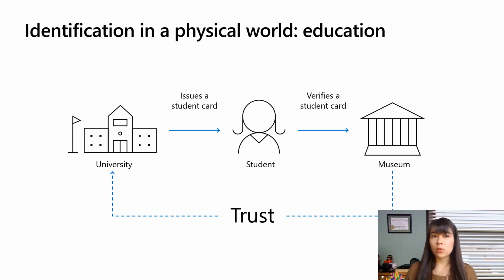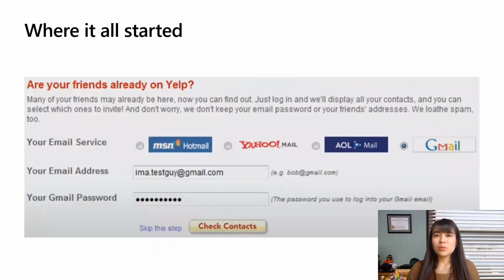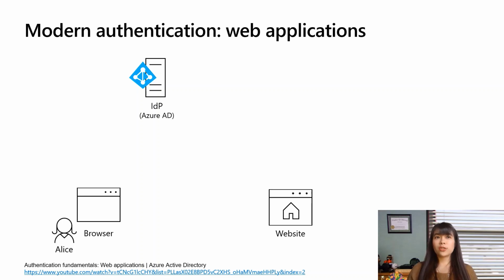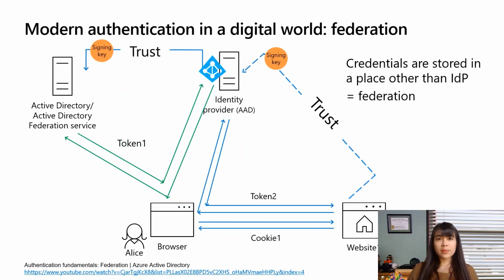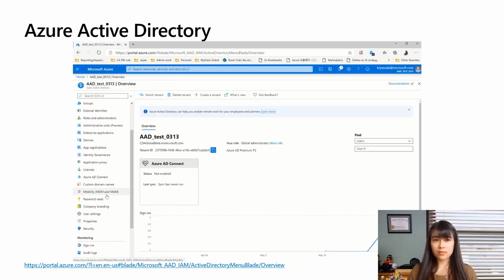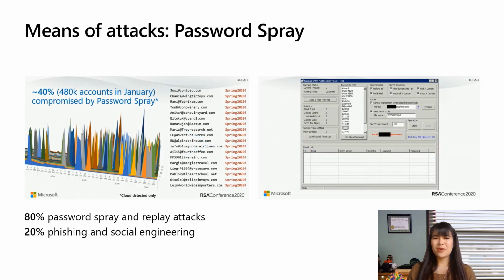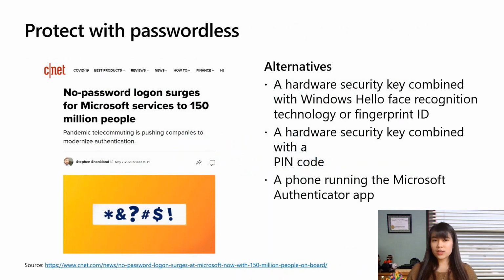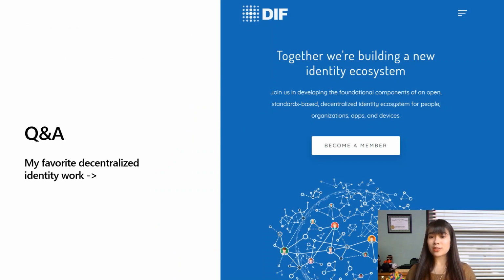Introduction to Digital Identity, foundation of digital trust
Digital Identity session of Build 2020